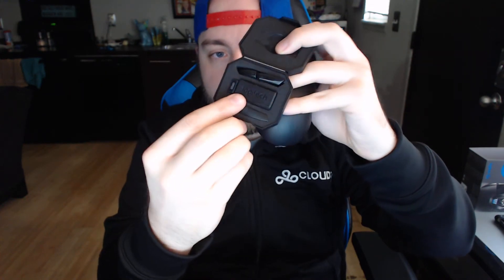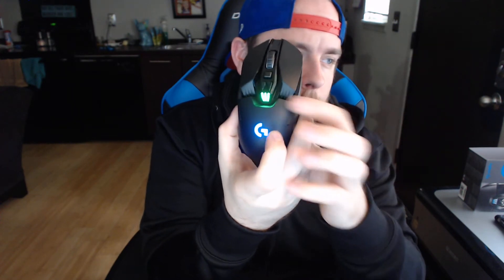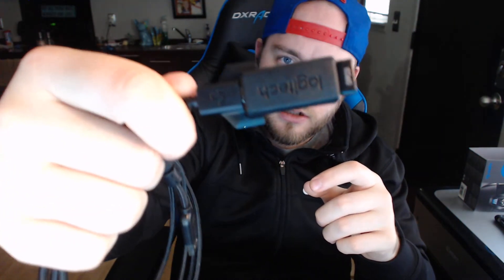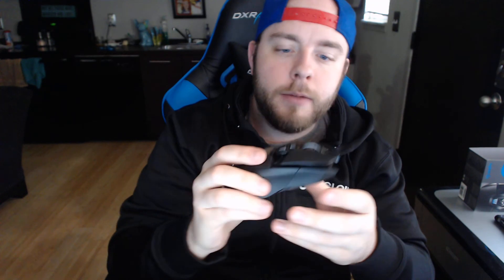Logitech G903 unboxing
Just a simple unboxing of Logitech's new G903 Wireless Mouse. Huge fan of Logitech G hardware and wanted to share with everyone their newest product release! =)

Please forgive me for my pauses and such, I don't normally upload videos!